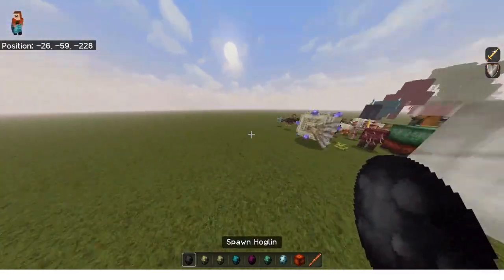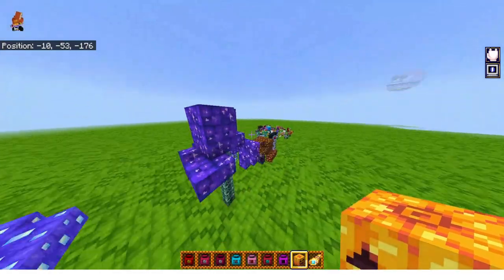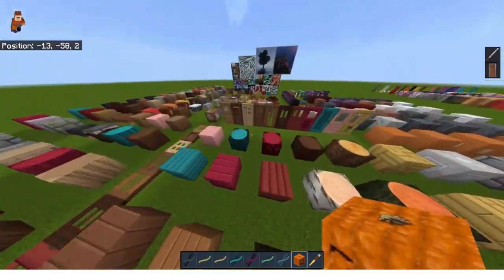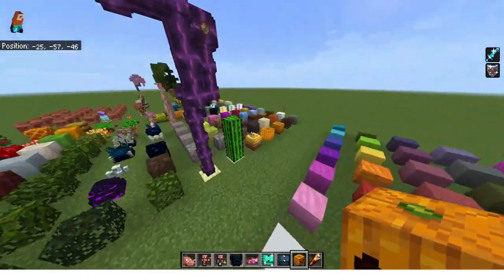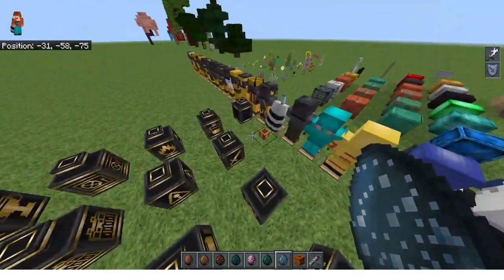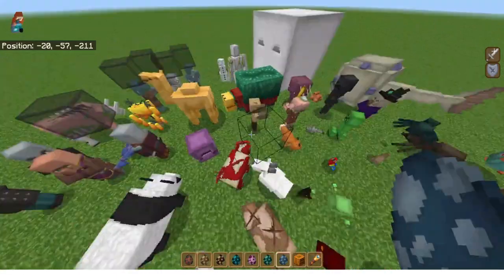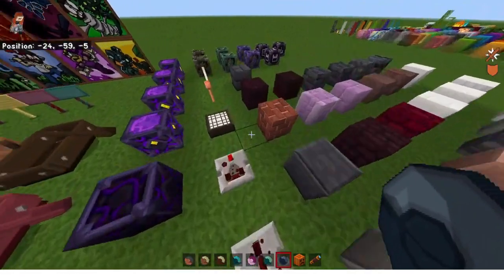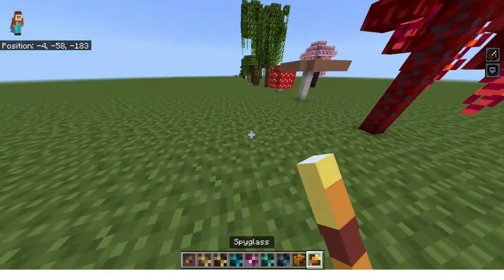Reviewing all texture packs in Minecraft!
Sorry about the white border at the bottom of the screen, that is just an error in the editing software. I hope you guys enjoy this video where I review all my texture packs that I currently own as of the 10th of March 2024. These texture packs might be updated in the future.